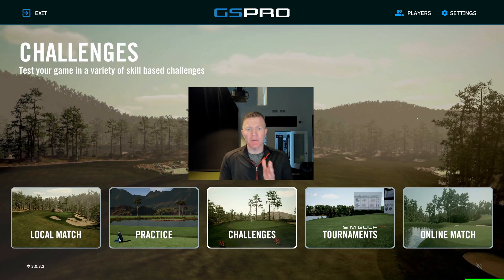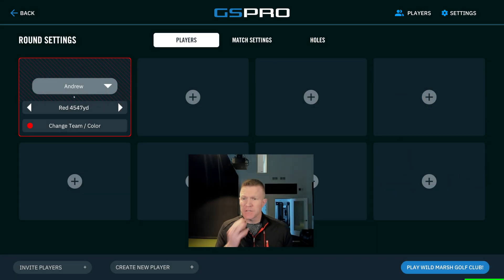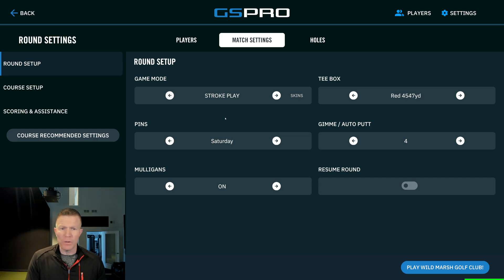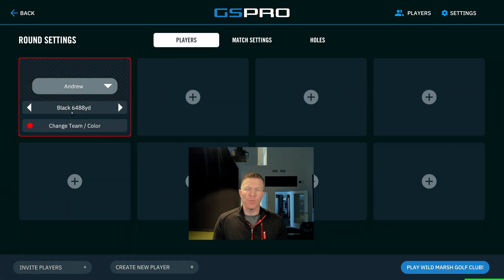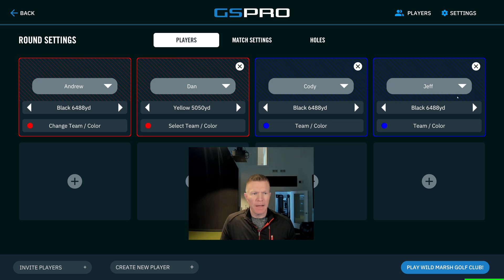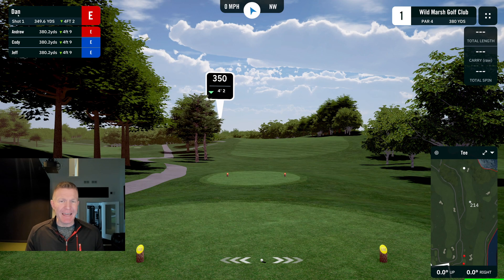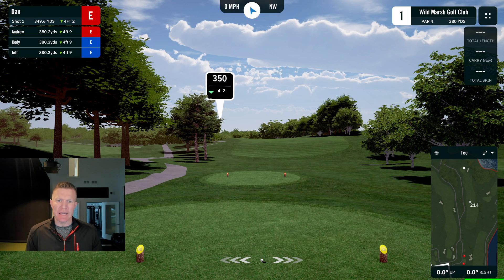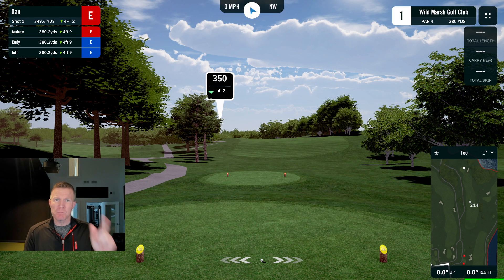How to Set Up a Scramble in GSPro: Break 50 Challenge + 2 vs 2 Tutorial - 4K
In this video, I’ll walk you through how to set up a scramble in GSPro Golf Simulator Software! Whether you’re aiming to crush a Break 50 challenge or team up for an epic 2 vs 2 match, I’ve got you covered with step-by-step instructions.

Stand-up Adjustable Computer Workstation
BirTee Simulator Golf Tees

Speakers
Sonos Play 5
Sonos Era 100 (2 Pack)